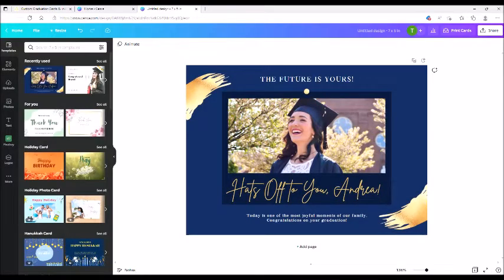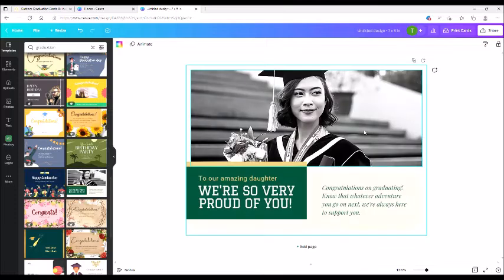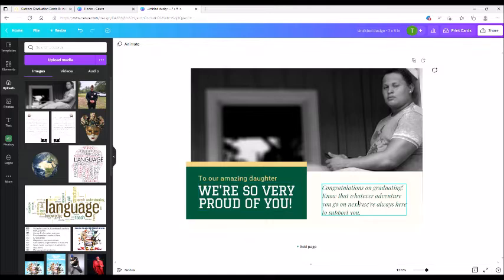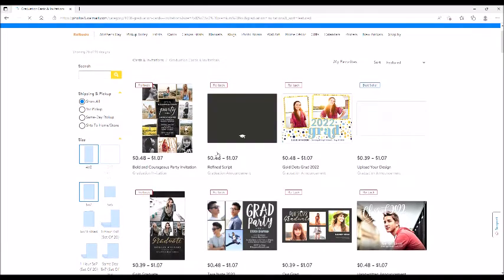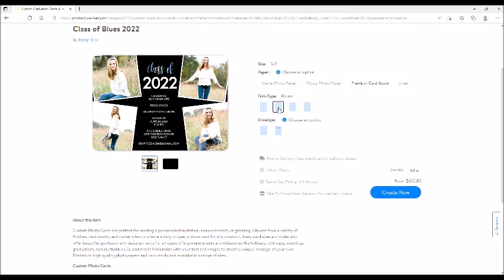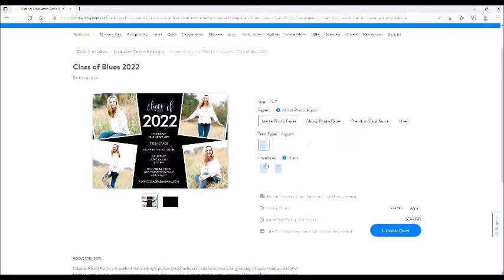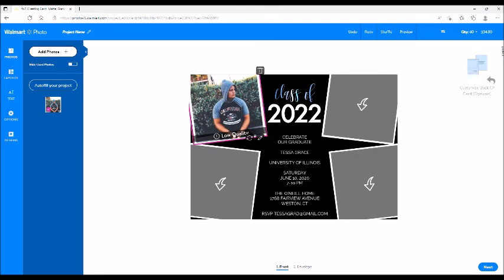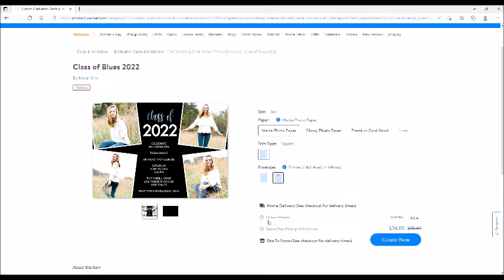Computer Tutorial - DIY Graduation Announcements On Canva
Join us as we show some basics of making your own graduation announcements on Canva.